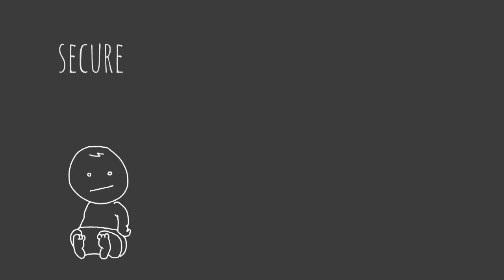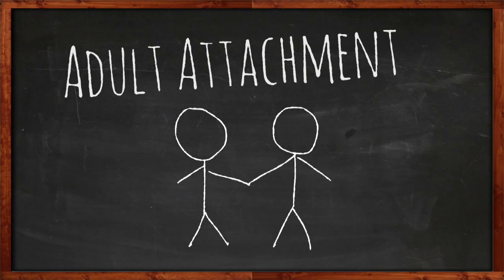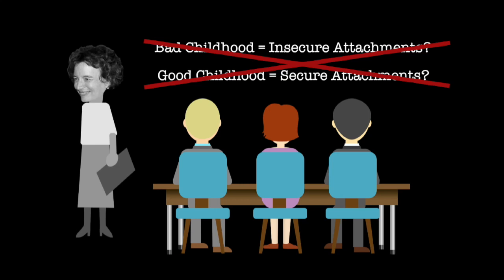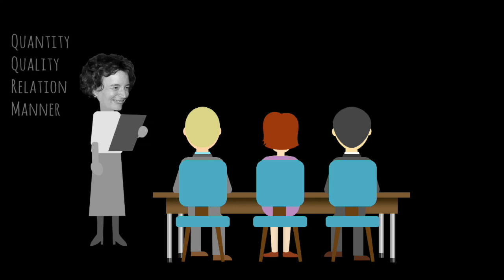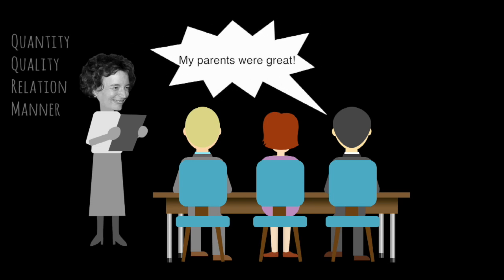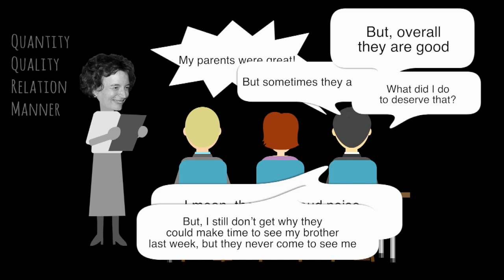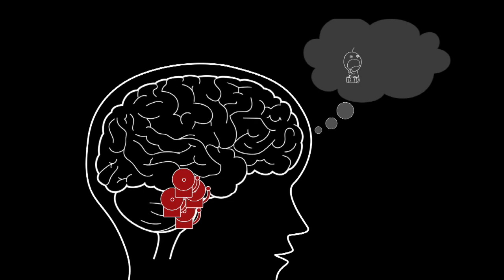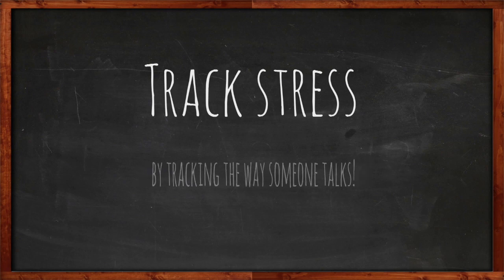Attachment States of Mind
This video is about how attachment impacts the way we think and talk to another person, especially when we talk about stressful things.

Animation by Thomas Moon